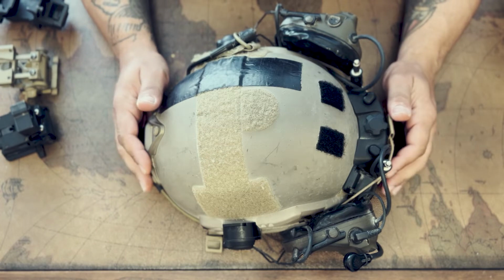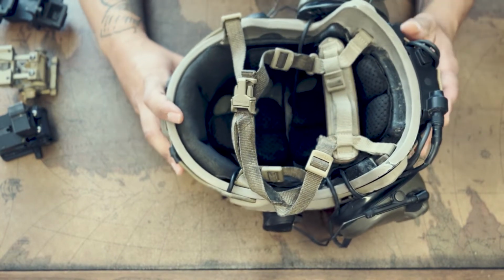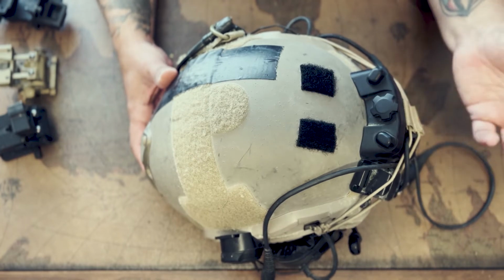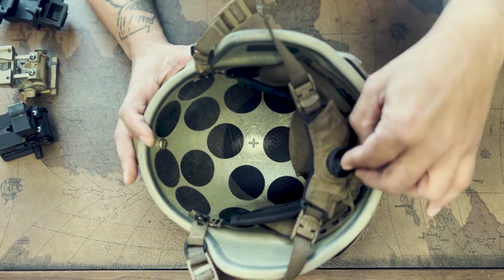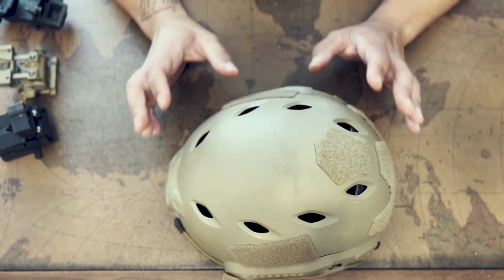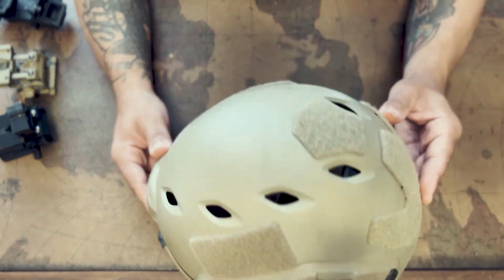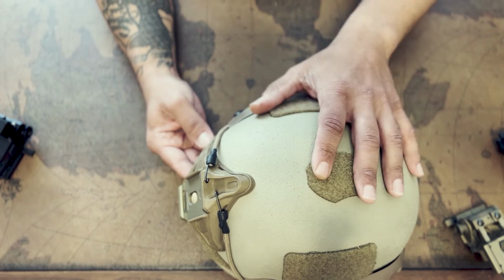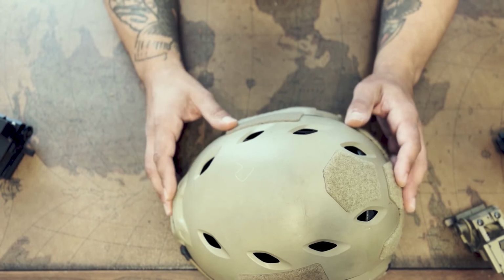Helmet Setup: Beginner to Advanced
Different helmet types, setups, and what to consider when choosing one for you. Enjoy.

00:00 - Intro
01:07 - High Cut Ballistic "FAST" Helmet
10:34 - Low Cut Ballistic "ACH" Helmet
19:05 - High Cut "BUMP" Helmet
24:50 - Night Vision Mounts
26:31 - How to Choose